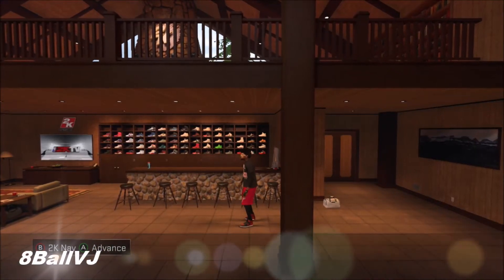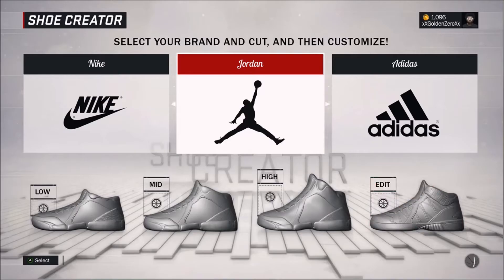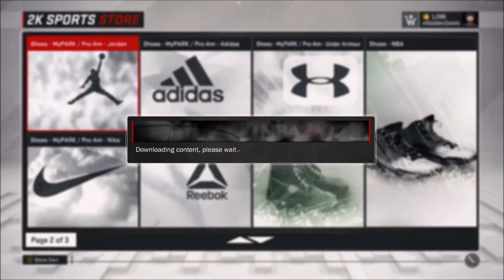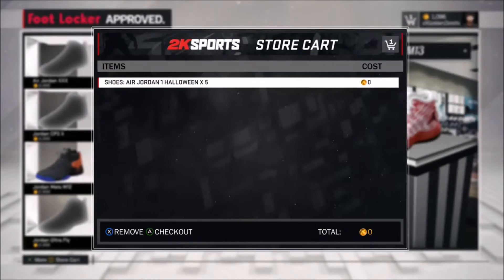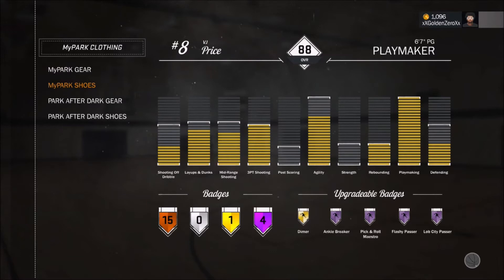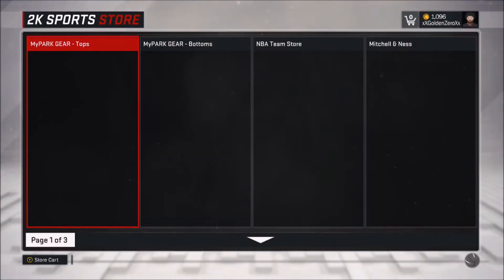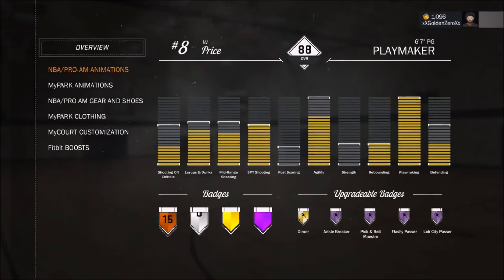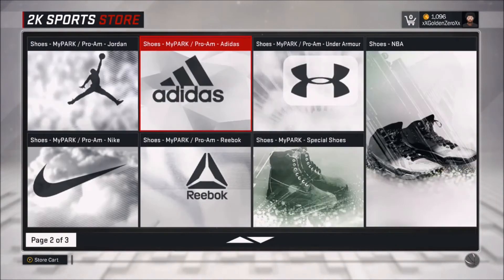NBA 2K17 ANY SHOE FOR FREE! *NEW* SHOE GLITCH!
This video will show yall how to get any shoe you want for free!
Guapo Vinny- Play how we play
Darius DeFour
Hardy Boy (Prod. by IamTash)

prettyboyfredo nba 2k17 vc glitch shoe glitch mascot rep jordan endorsement nike adidas